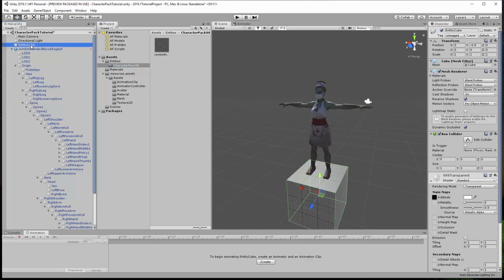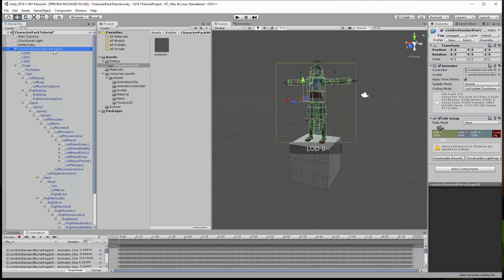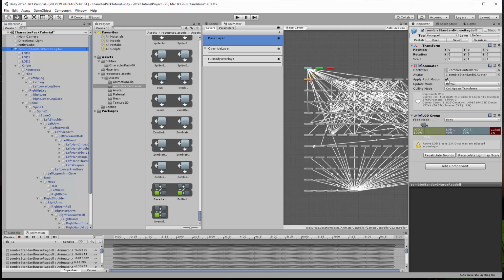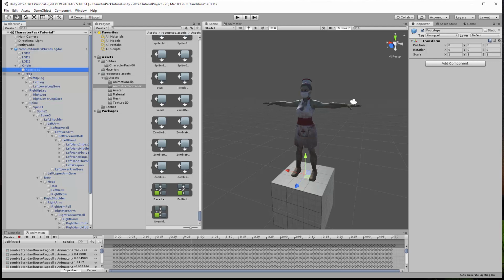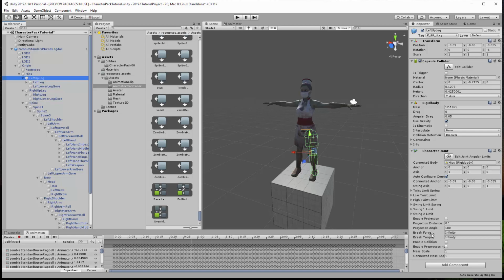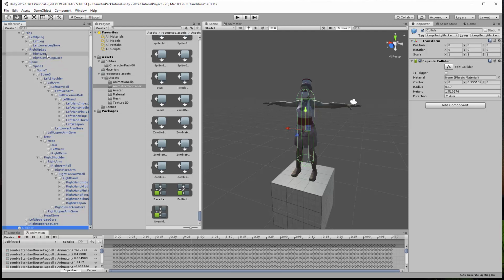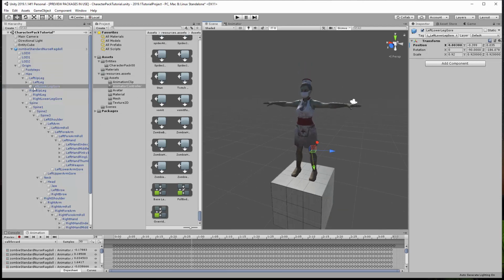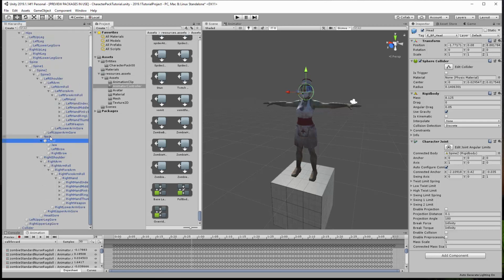Character Tutorial 01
This video discusses the TFP Standard Character Model.  This is the format that you new characters need to conform to.